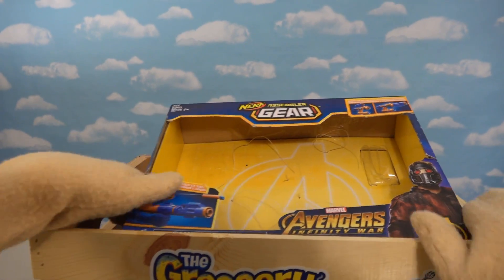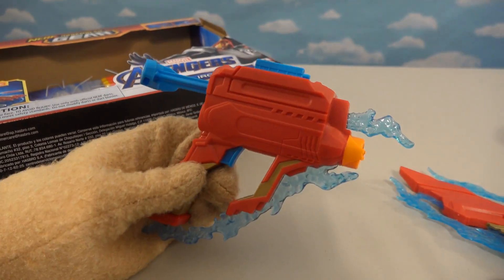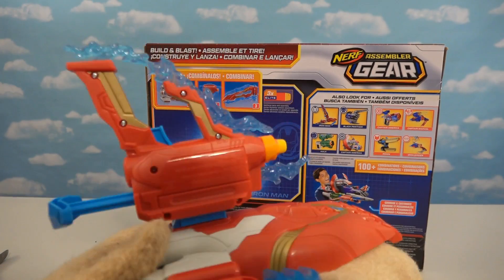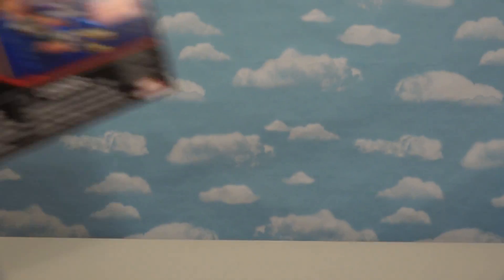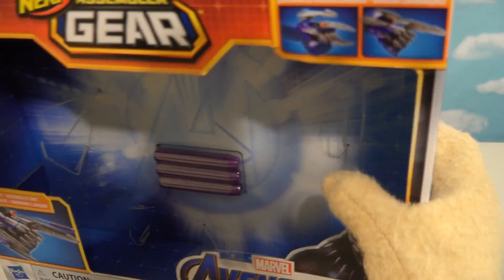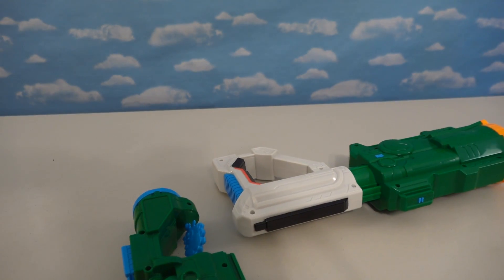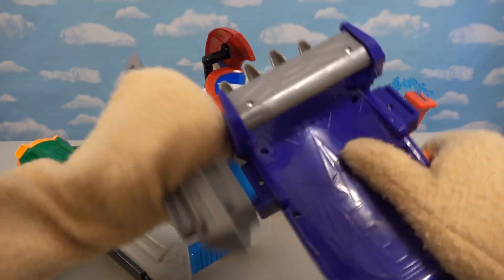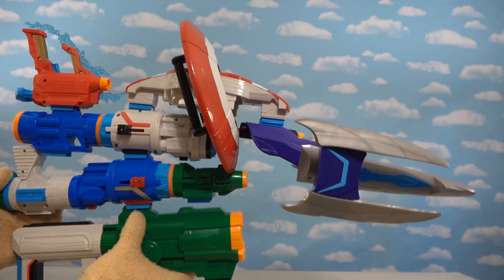NERF Avengers ENDGAME 2019 Assembler Gear ULTIMATE Blaster!! THANOS vs Puppet Steve WAR Unboxing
This is the face off of 2019!! The NERF Avengers ENDGAME Mega Blaster is unboxed and THANOS tries to destroy Puppet Steve in the process! This is the Series 2 Assembler Gear featuring new gun blasters from Iron Man, Black Panther, The Hulk, and Captain america. We also reveal the new series 3 blasters coming later this summer! Don't miss this awesome Unboxing Review of the marvel Avengers endgame blasters that combine together to make one ultra mega blaster gun!!!